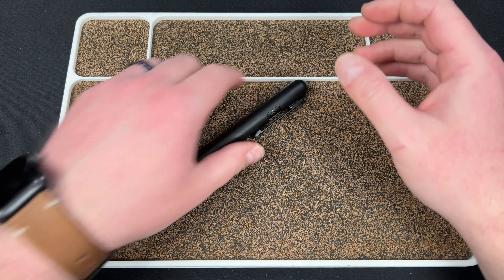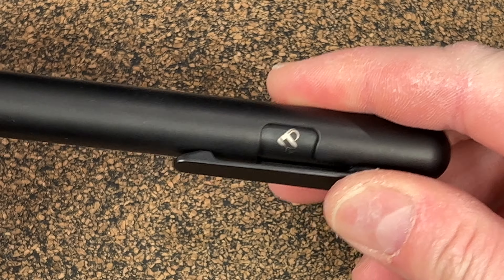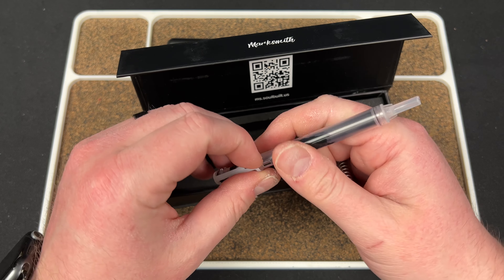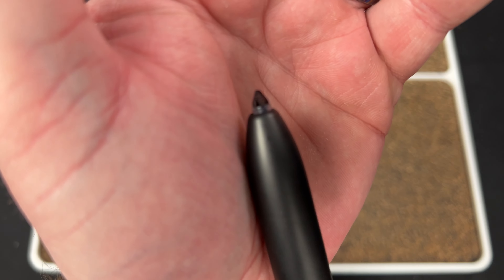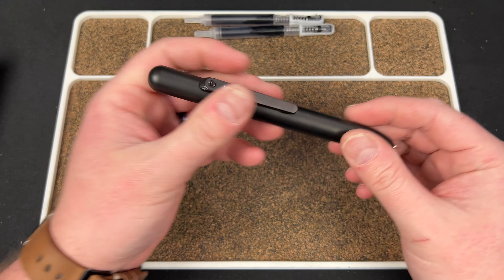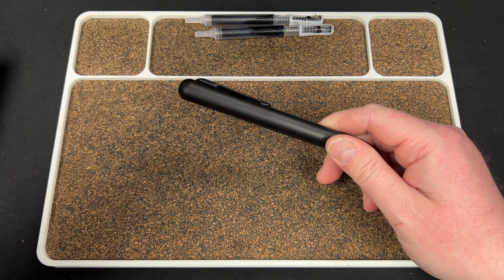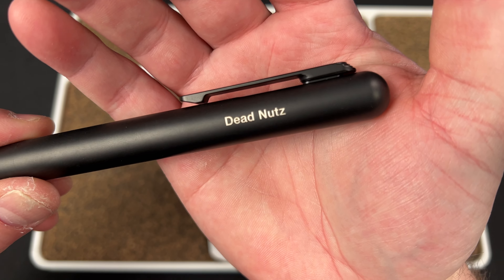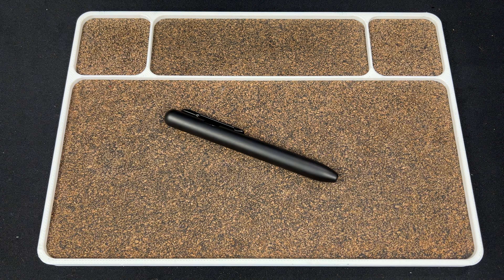The BEST SHARPIE Ever! - Soulbuilt Marksmith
3DCPrintings code Lefty20

-Kev